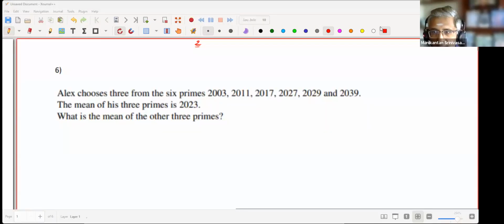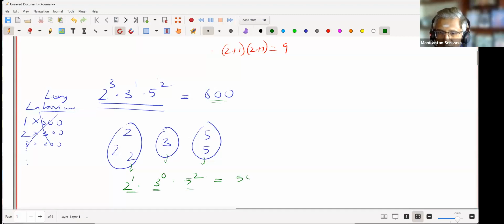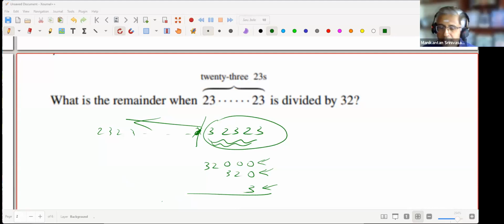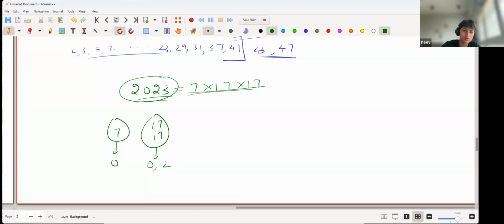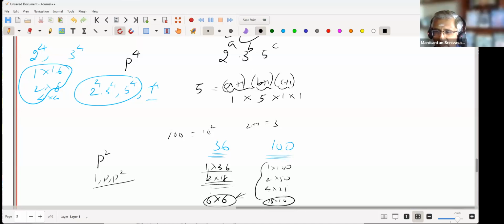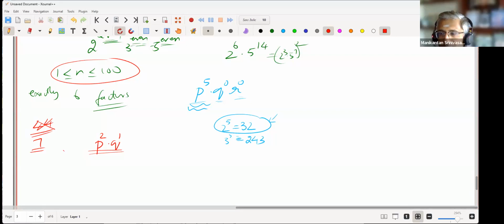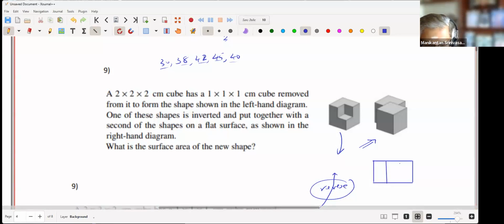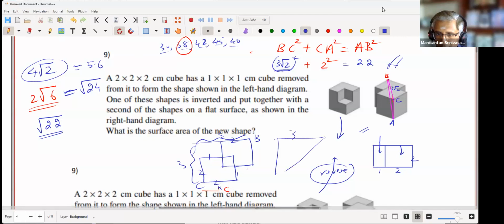AMC8 | Jan2024 | Batch 1 (Sunday) | Class 10 | HW3 | 2023-12-03